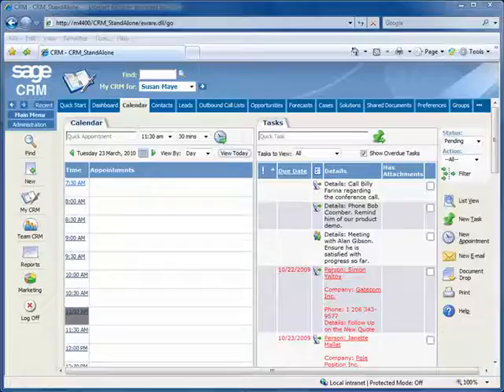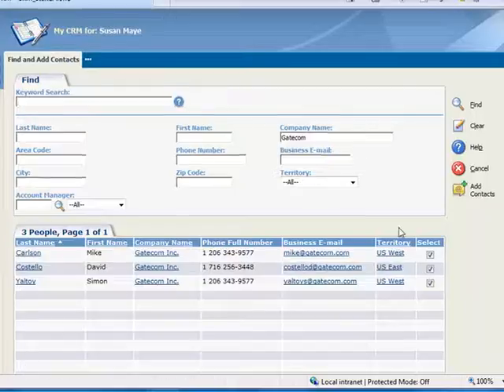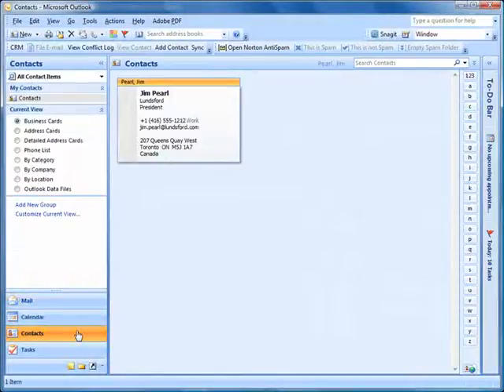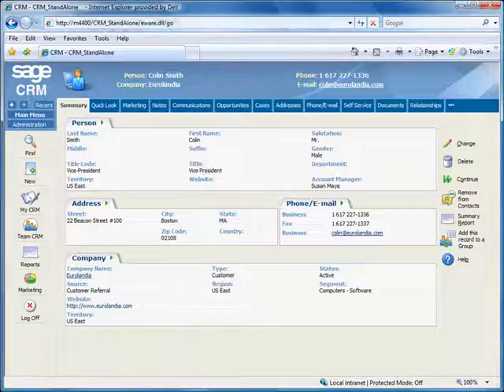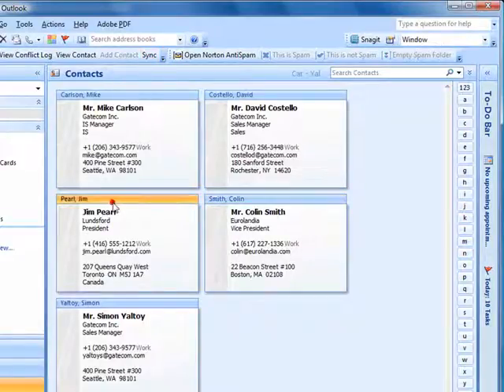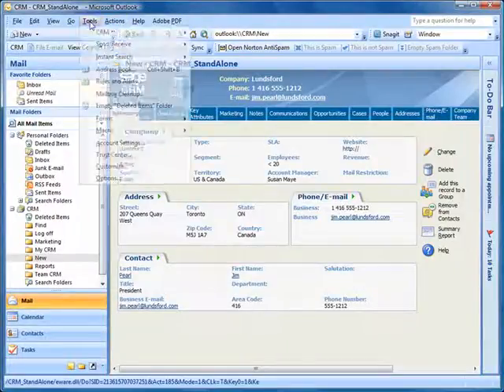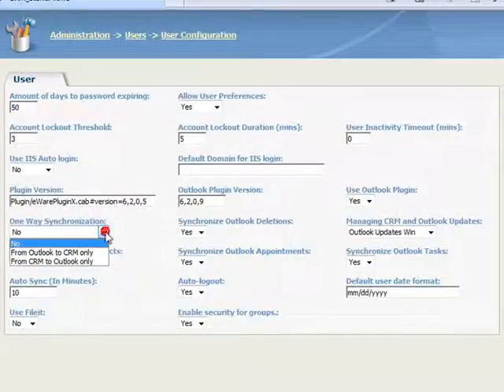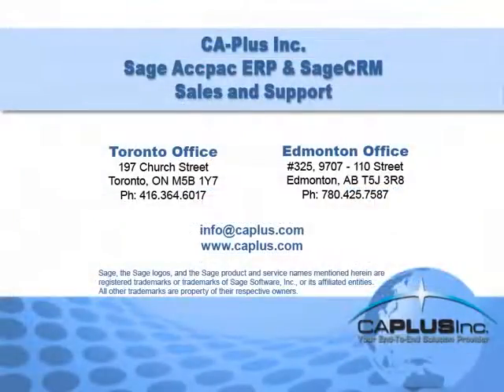Sage CRM 141 Training Outlook Contact Synch